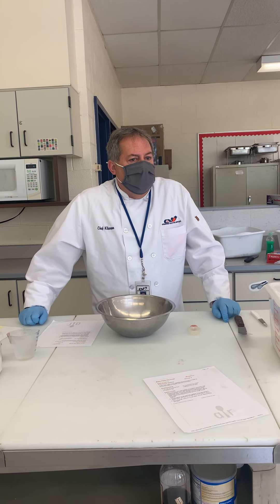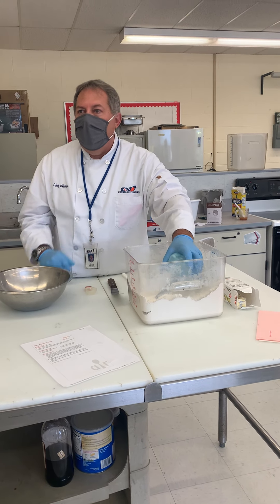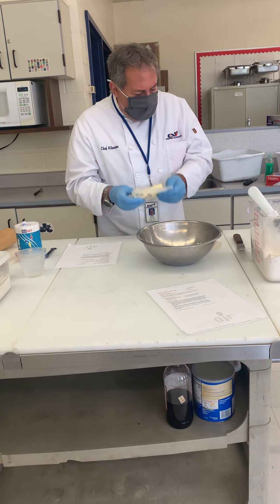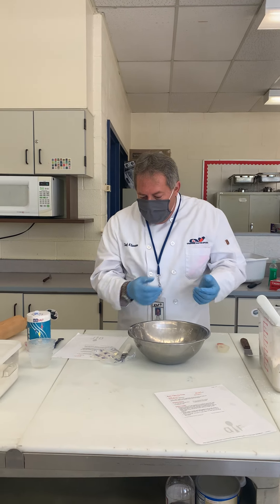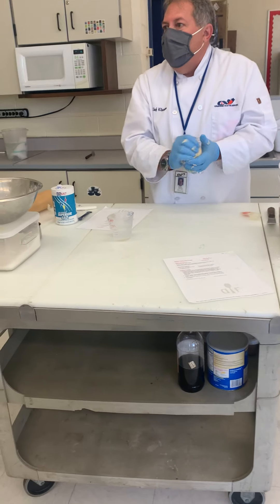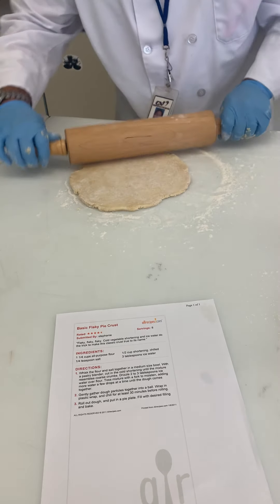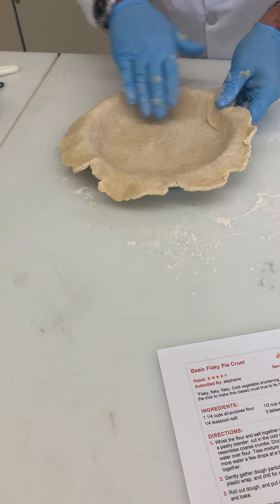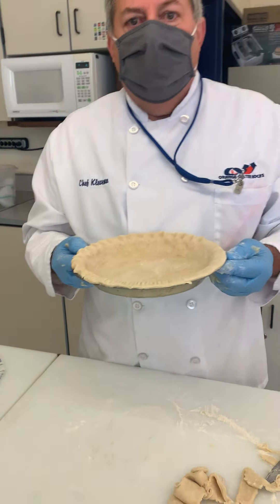Chef Ks Pie Crust